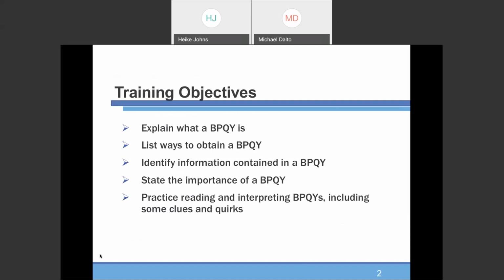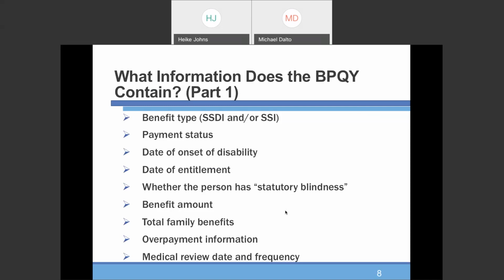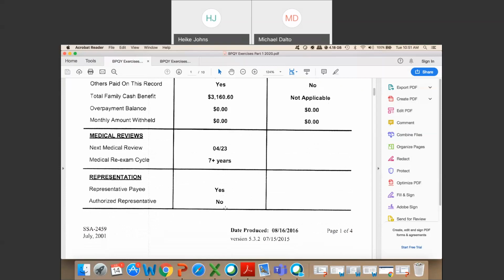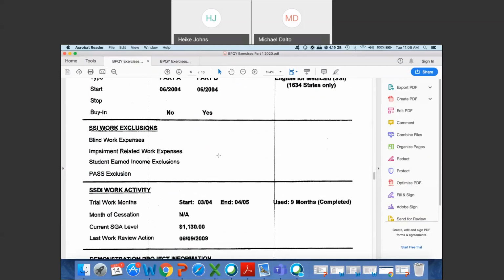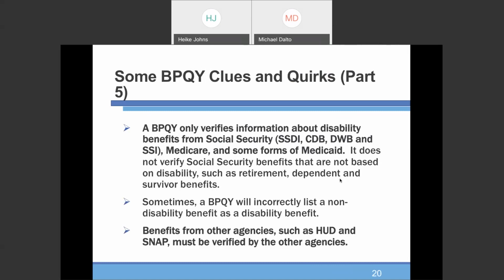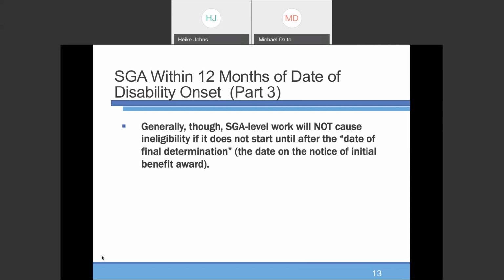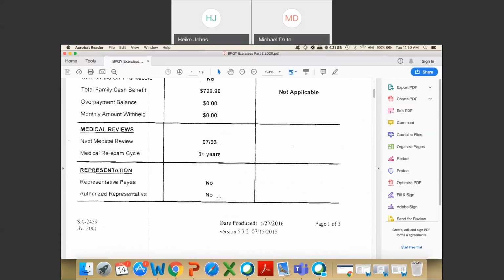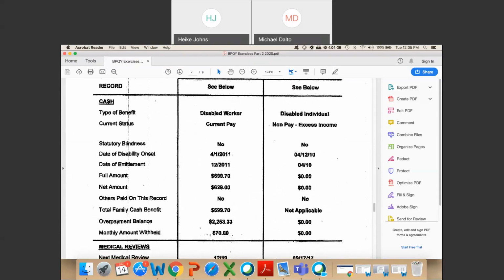• Benefits Planning Queries BPQYs Verifying Disability Benefits from Social Security